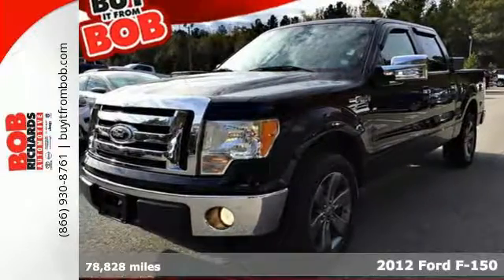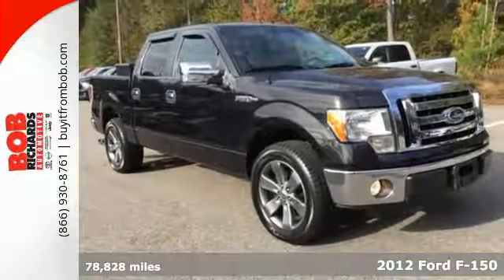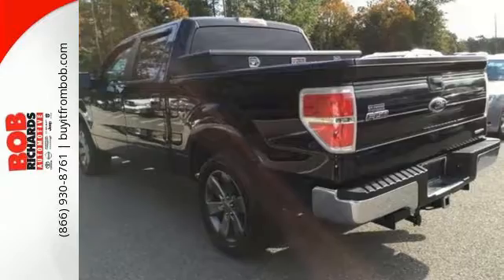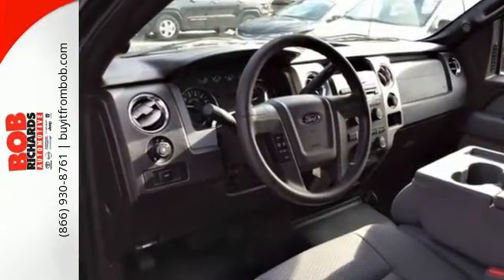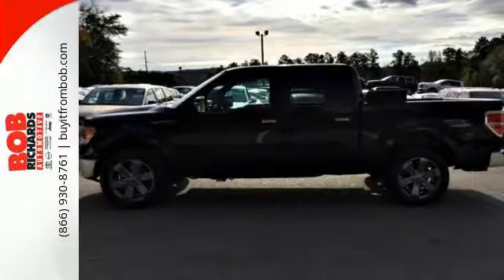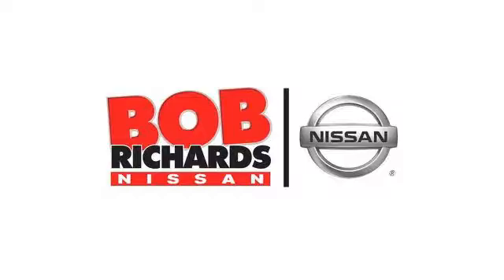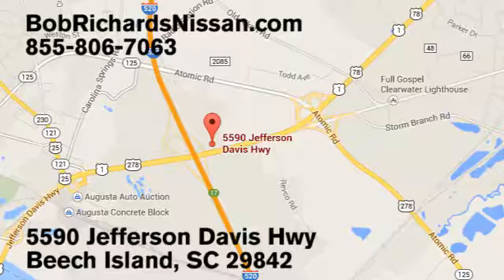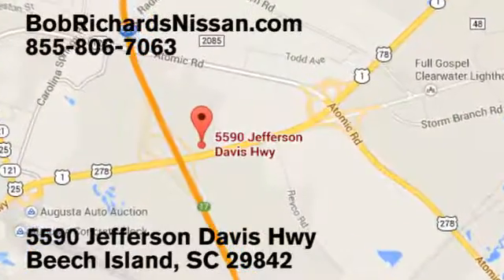Used 2012 Ford F-150 Augusta Aiken, SC NTB56274 - SOLD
Year: 2012
Make: Ford
Model: F-150
Trim: XLT
Engine: 5.0L V8 FFV Engine
Transmission: Automatic
Color: Tuxedo Black Metallic
Interior: Black
Mileage: 78828
Stock #: NTB56274
VIN: 1FTFW1CF3CFB56274
This 2012 Ford F-150 XLT Includes *a Multi-Point Inspection* *Aux Audio Input* *Please let us help you with finding the ideal New, Used, or Certified vehicle.along with getting you the best prices and incentives available and explaining the purchase, lease, and financing options.* *Our vehicles are value priced and move quickly. Be sure to call us to confirm availability and to schedule a hassle free test drive! We are located at: 5590 Jefferson Davis Hwy, North Augusta, SC 29842.*

Address:
5590 Jefferson Davis Hwy